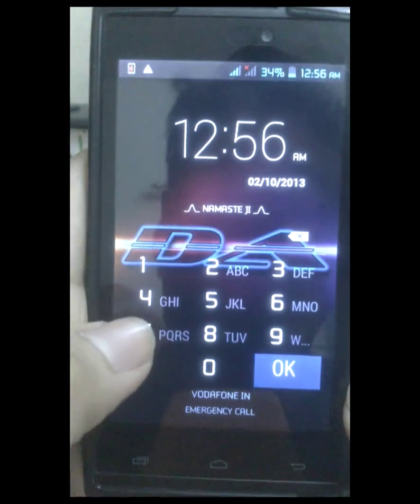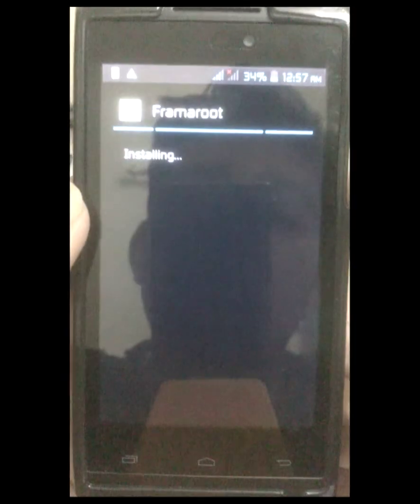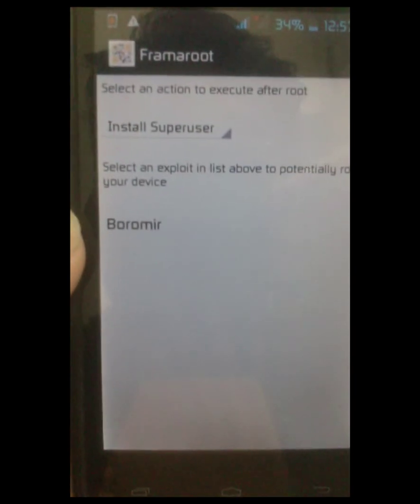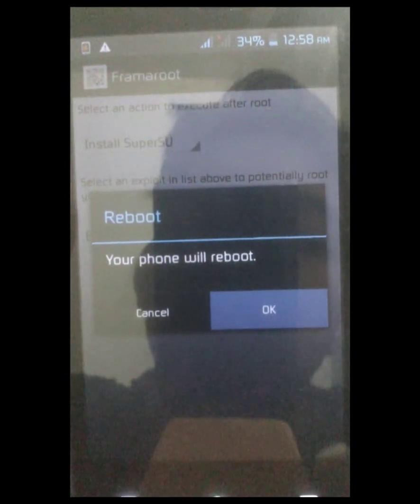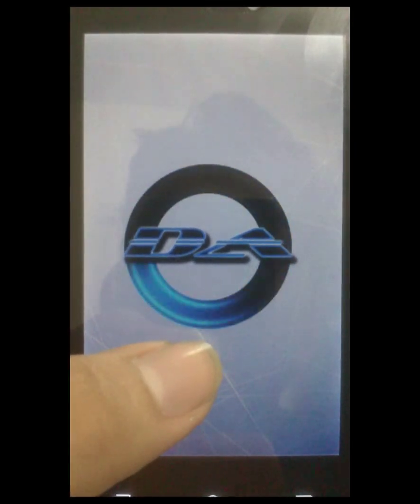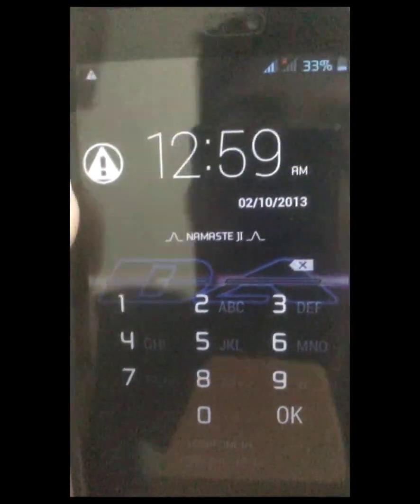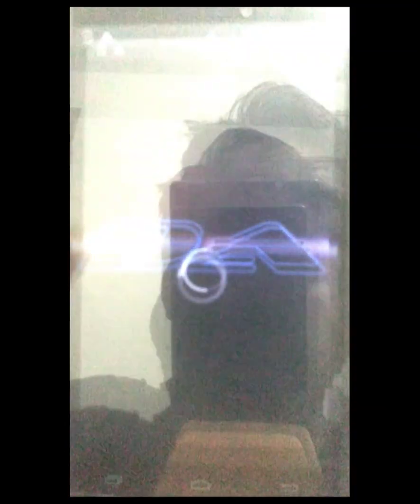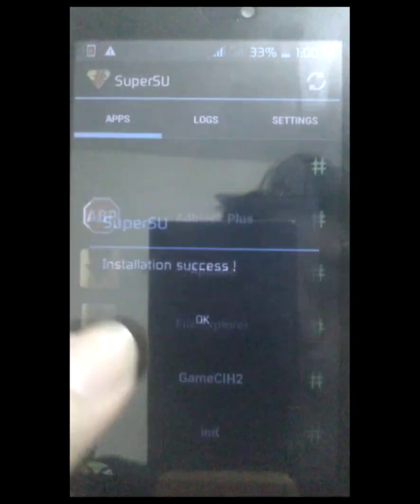Rooting Xolo A500S (UPDATED)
THIS IS AN UPDATED VERSION OF THE VIDEO "ROOTING XOLO A500S"
Today i'm here to show you how to root XOLO A500S in a very simple way ...